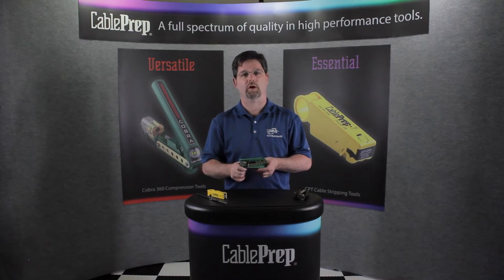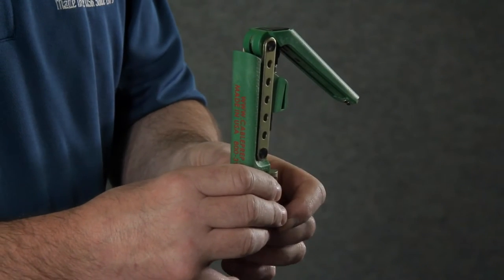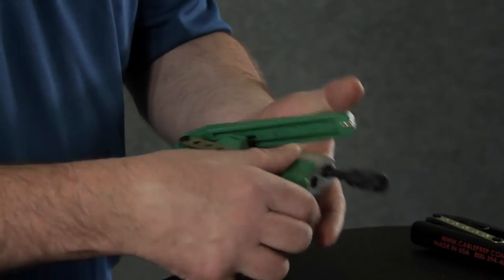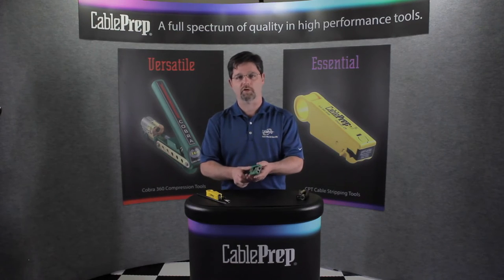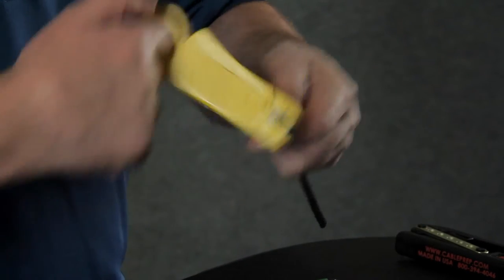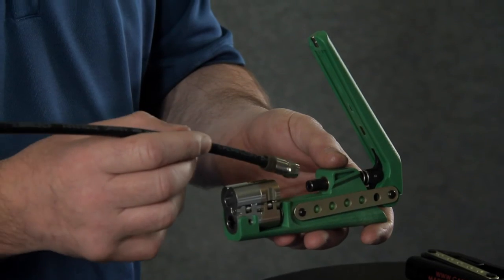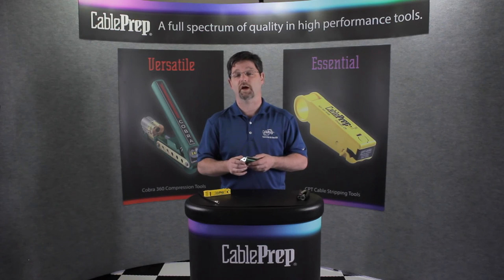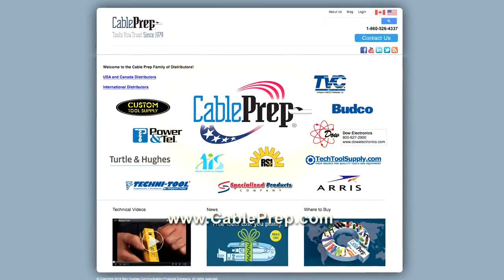Cable Prep Cobra 360 Compression Tool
Put more power in your pocket!
Discover the compression tool that both users and buyers get excited about! The Cobra 360 from Cable Prep provides easy, powerful performance in a compact, affordable package.